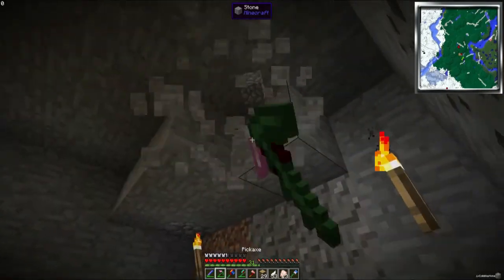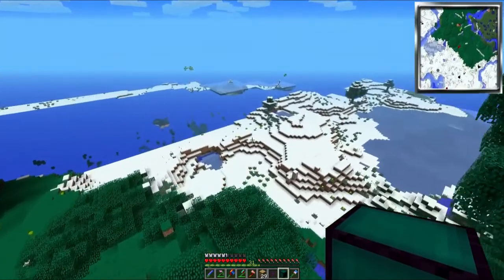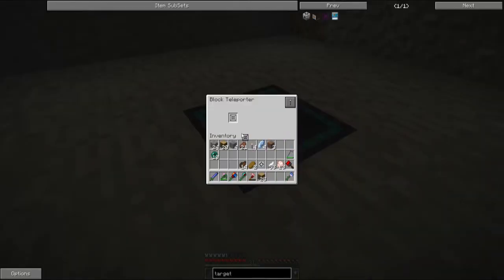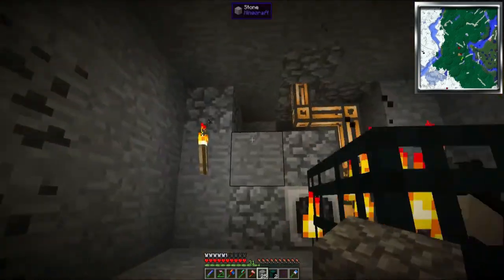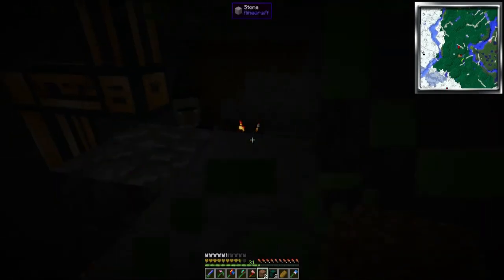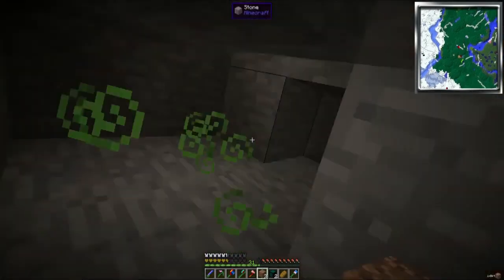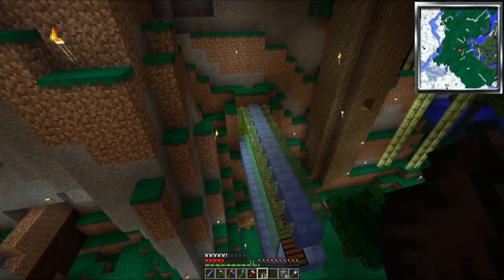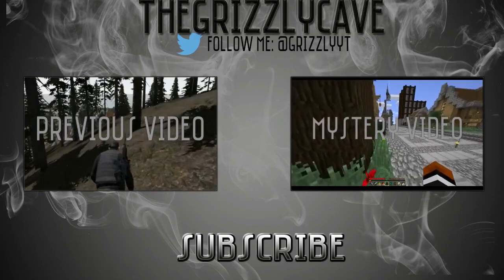Attack of the B-Team | Episode 7 | Mob Essence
Channel art is made by Me :D
And intro by Cero: